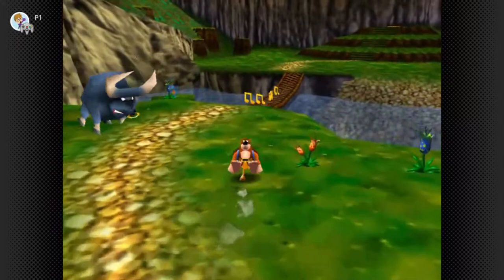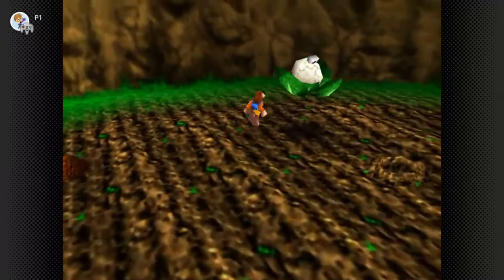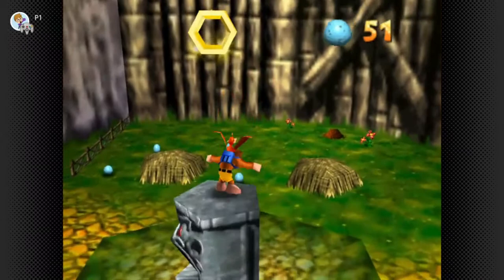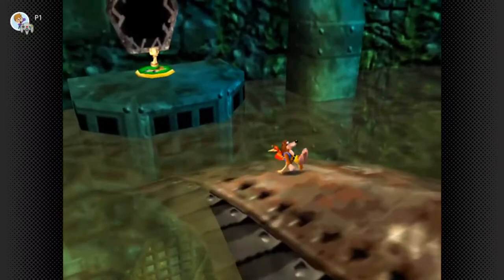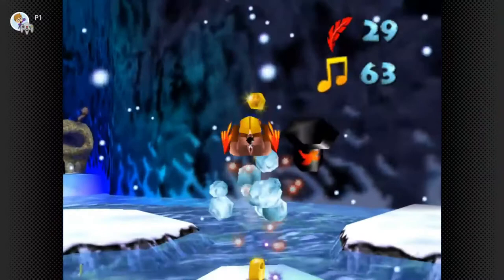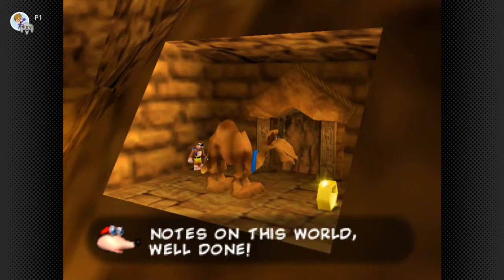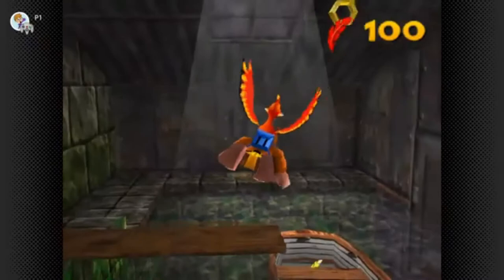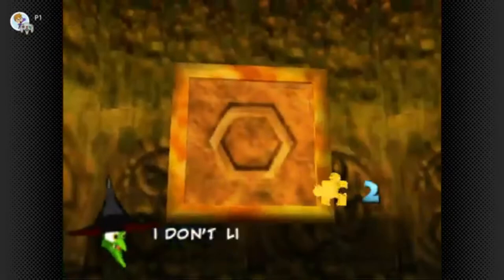Banjo-Kazooie- How to Find ALL Extra Honeycomb Pieces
Banjo-Kazooie is a 3D collectathon platformer originally released on the Nintendo 64. It is also available on XBOX consoles as well as Nintendo Switch Online.

The game starts you off with 5 energy pieces, represented by honeycombs but you get to increase that to 8, by finding 18 of the 24 extra honeycomb pieces in the game. Here's where all 24 are located.

0:00 Intro
1:17 Spiral Mountain
2:34 Mumbo's Mountain
3:03 Treasure Trove Cove
3:41 Clanker's Cavern
4:22 Bubblegloop Swamp
4:54 Freezeezy Peak
5:42 Gobi's Valley
6:40 Mad Monster Mansion
7:04 Rusty Bucket Bay
7:47 Click Clock Wood
8:42 Double Your Health